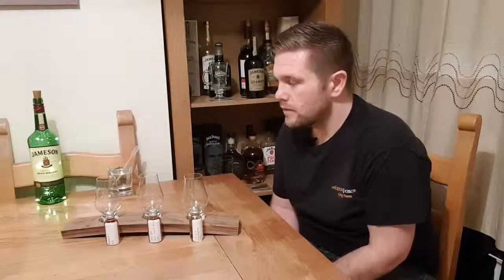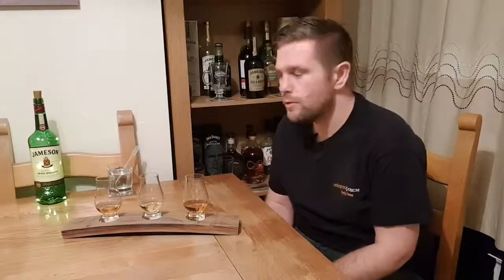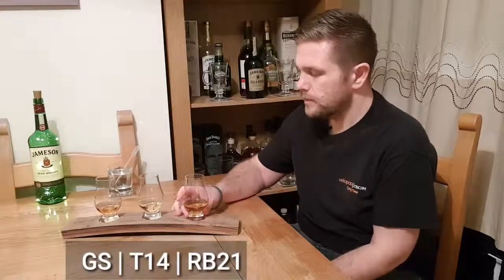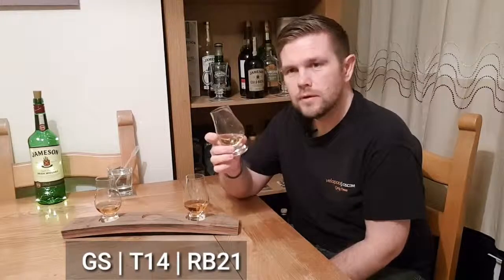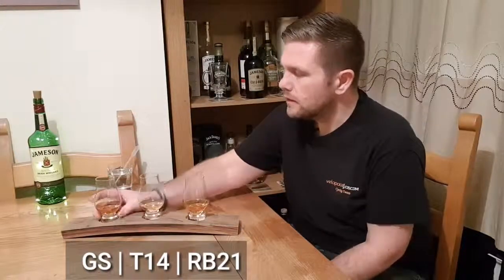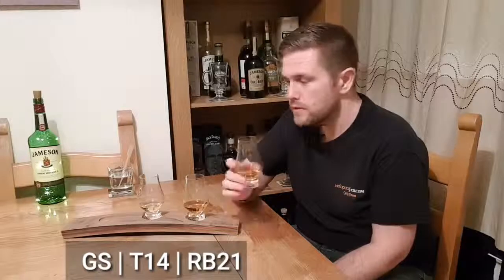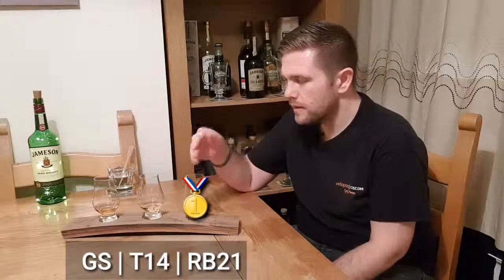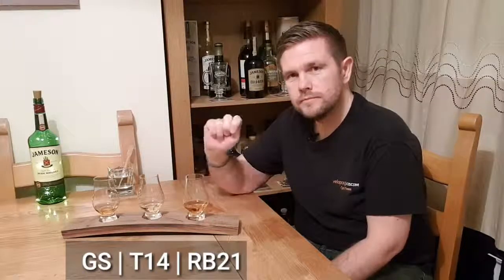Irish Whiskey Blind Taste Test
For St. Patrick's Day, I decided to do a blind taste test using Irish whiskey. I'm a big fan of Irish whiskey and have tried many great drams. However, for this video, I was treated to some great whiskies from a friend of mine who is a member of the same whisky club as me, the London Whiskey Club.

Have you tried any of these whiskies before? What were your impressions?

Redbreast 21
Green Spot